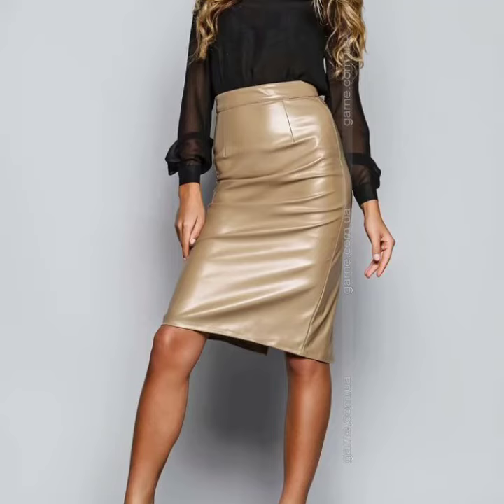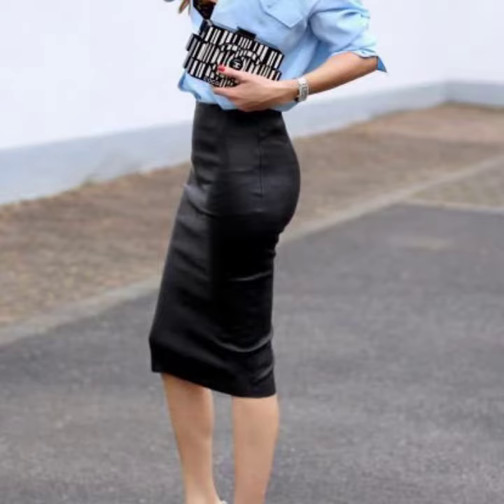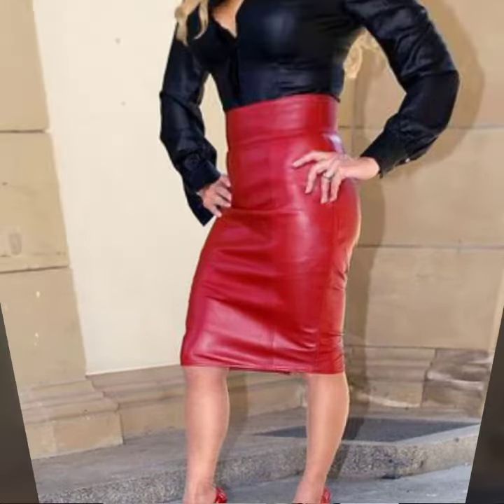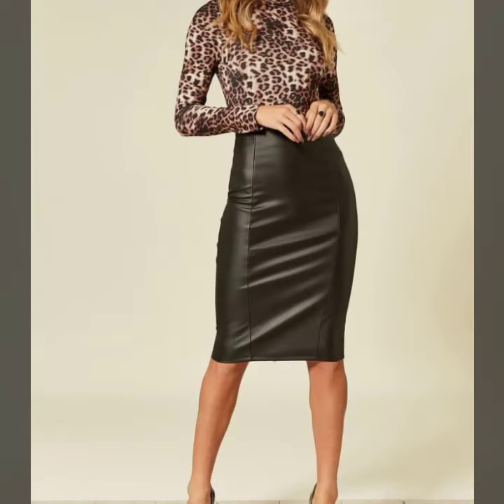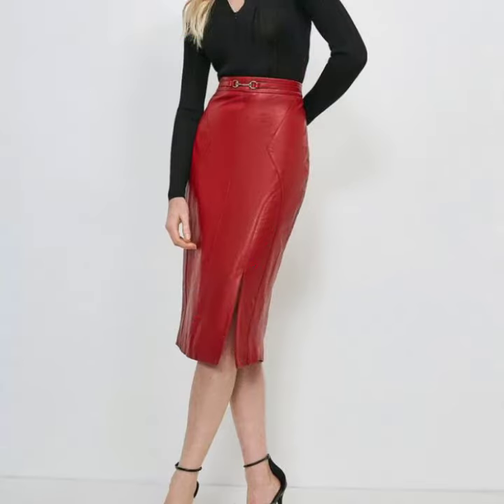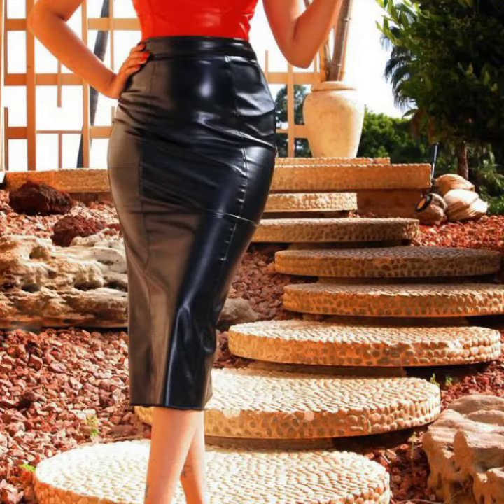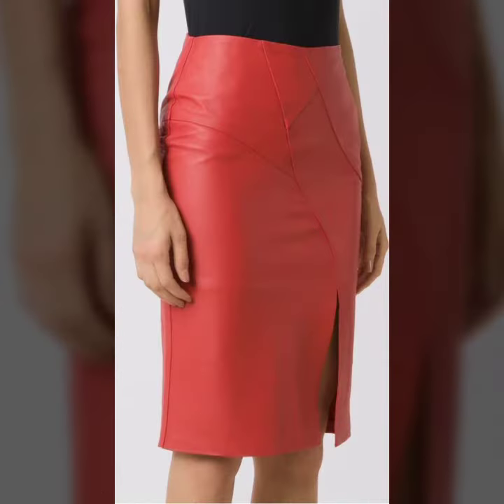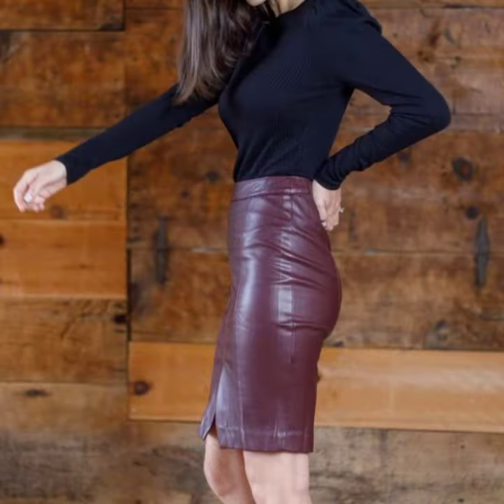Amazing leather and latex pencil skirts for ladies and girls